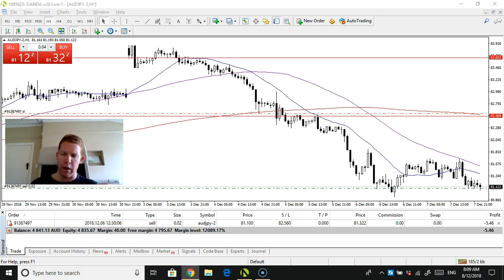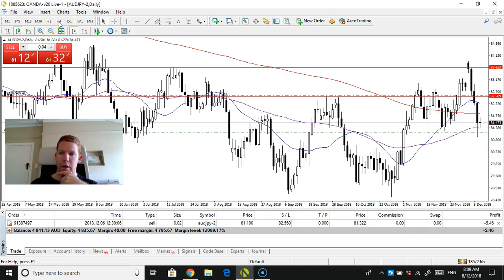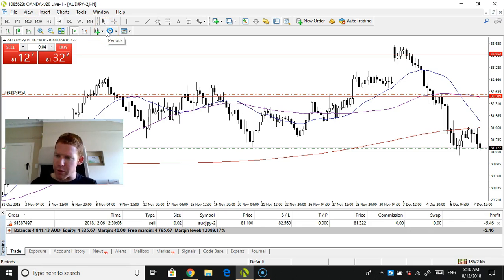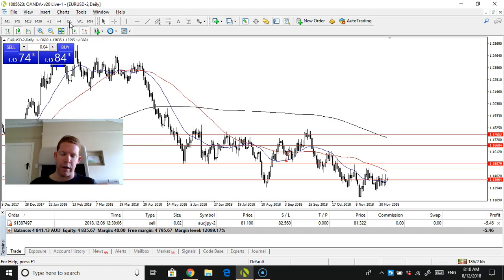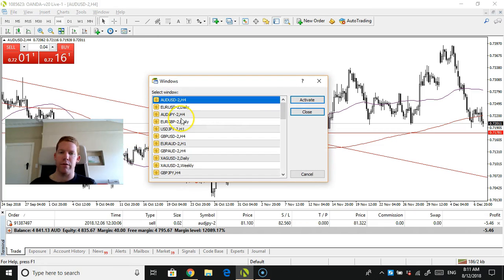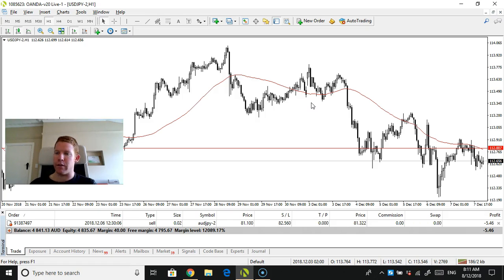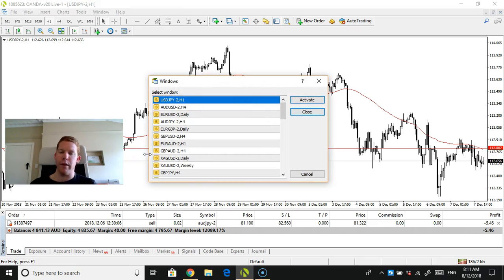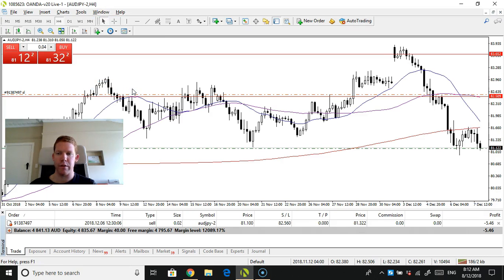End of week Forex update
EURAUD is an open sell trade potenially a sell trade on EURGBP next week is on my watch list.

Here is the link to Connor's Forex channel: this includes the Scam Watch series which will be updated early next week with another video. Also featured is the video on how to establish support and resistance zones and how to trade engulfing candle sticks

Happy trading :).